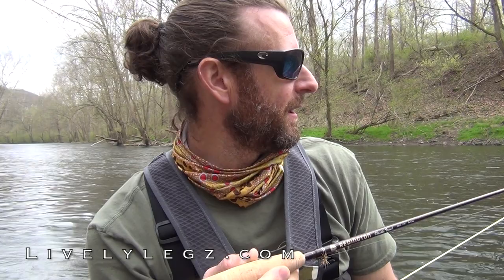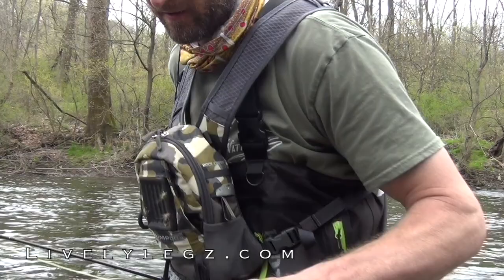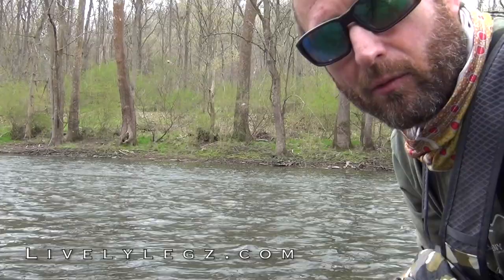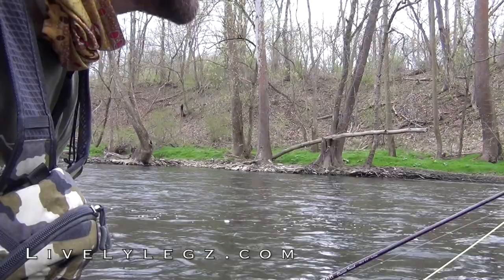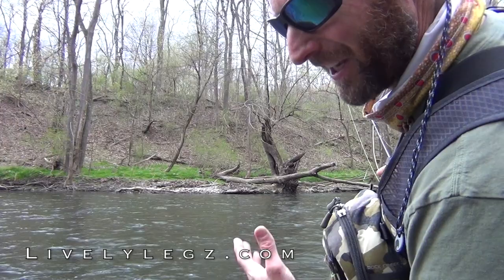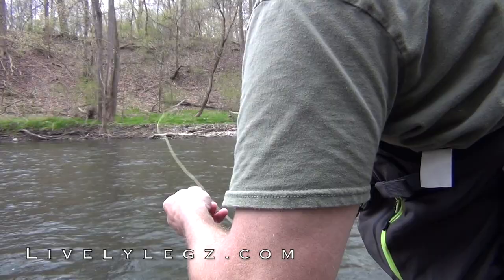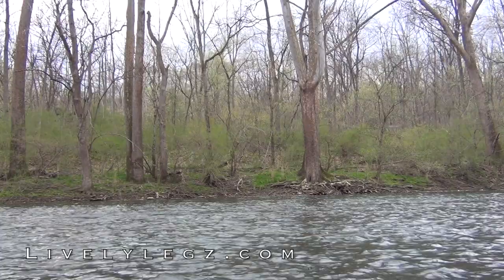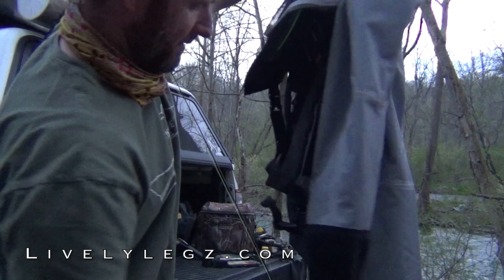Grannom Caddis Dry Fly Fishing 2021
Bugs are in the air as Benny P of Lively Legz Fly Fishing heads out to fish the grannom caddis hatch in Central PA.